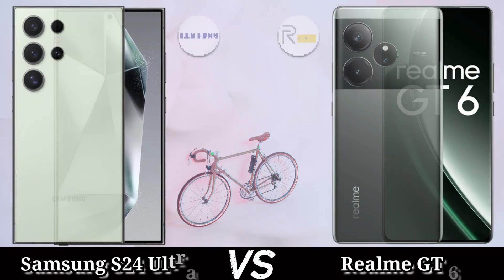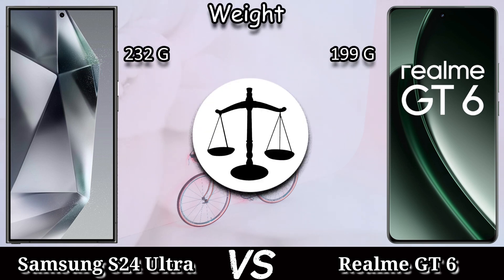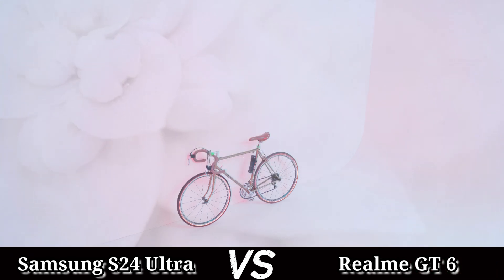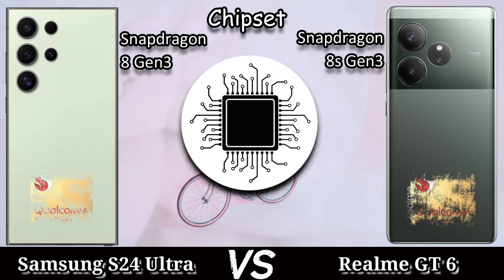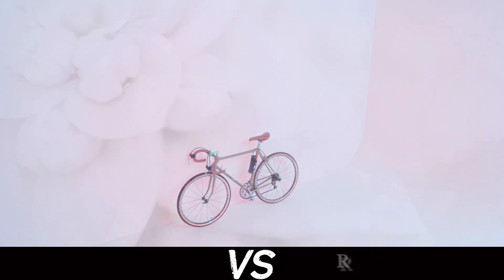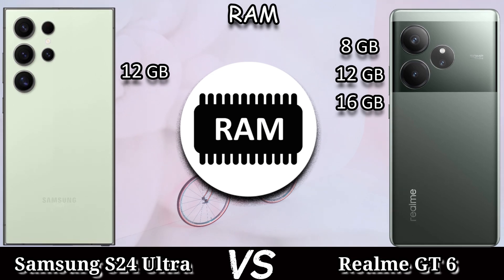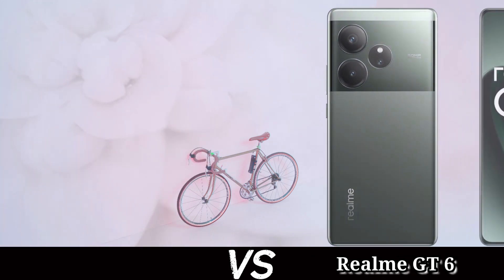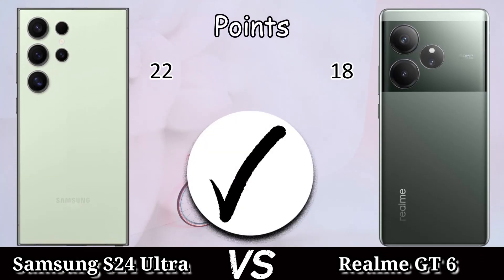Samsung Galaxy S24 Ultra | Realme GT 6 | Vs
In This Video we show you all specifications of both mobile phone" Realme GT 6 | Samsung Galaxy S24 Ultra " and the final result base only on numbers of points but you have to choose as yours desirable Smartphone.